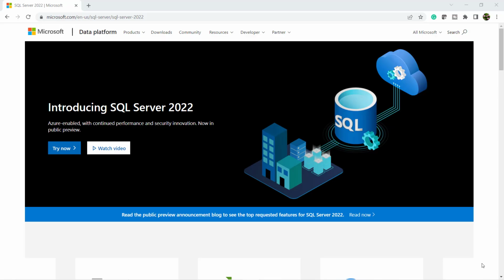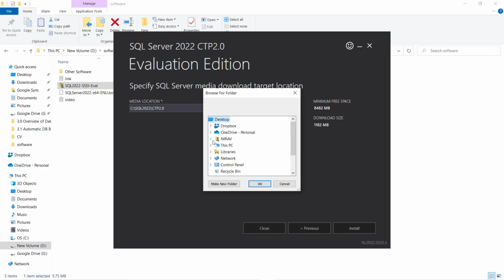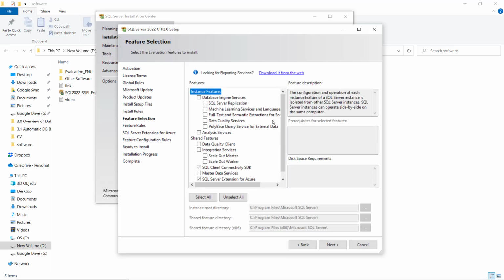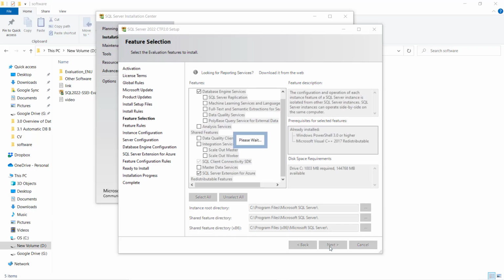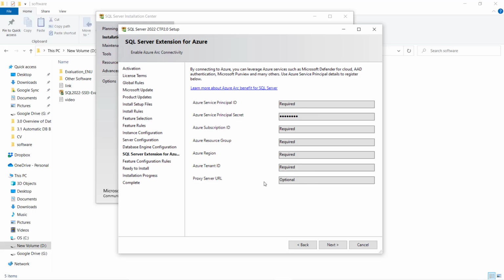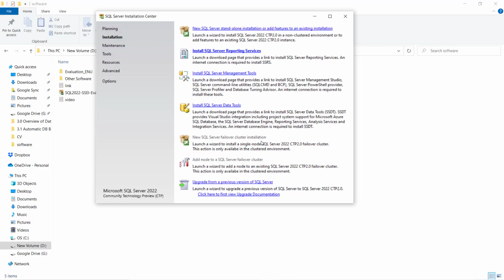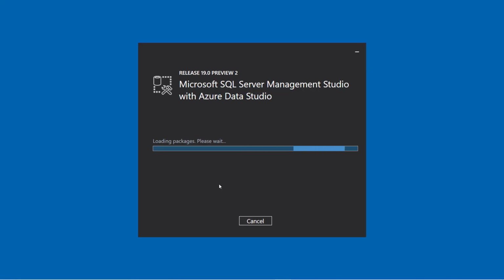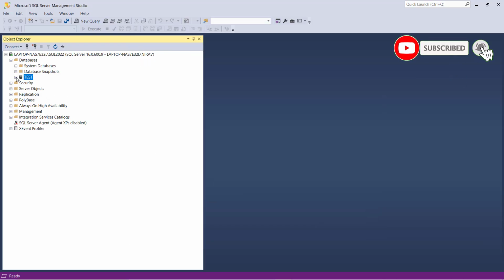How to Install Microsoft SQL Server 2022 & SSMS - Complete guide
In this video, I will show How to Install Microsoft SQL Server 2022 & SSMS - Complete guide.

Microsoft announced SQL Server 2022 public preview and below are the new features and enhancements:-

TempDB Improvements
Query Store
Azure Synapse Analytics
Azure SQL Managed Instance for DR
Parameter Sensitive Plan Optimization